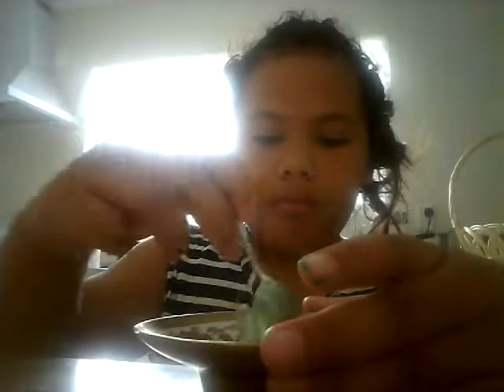How to make slime